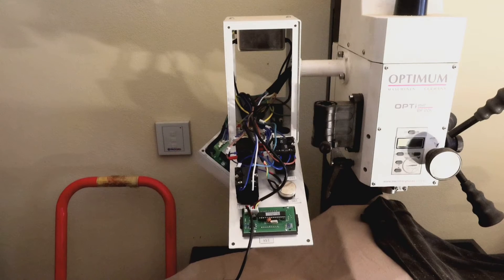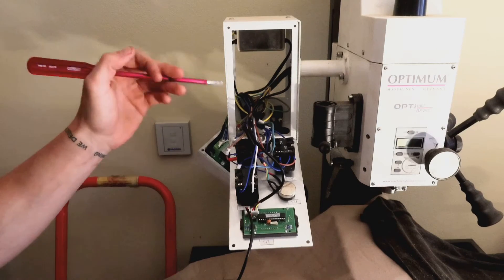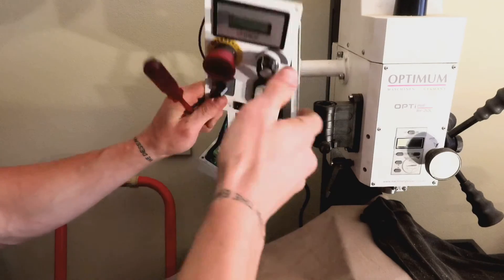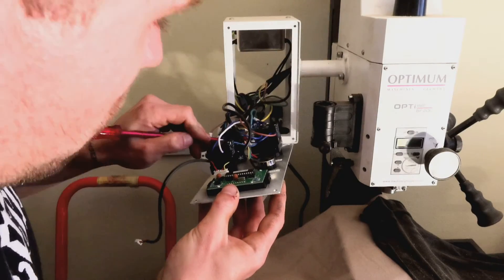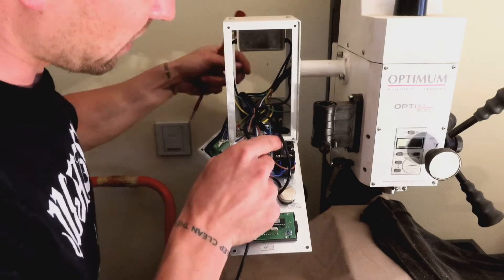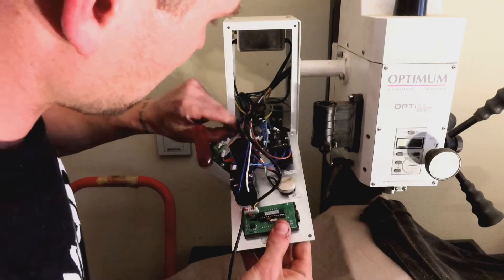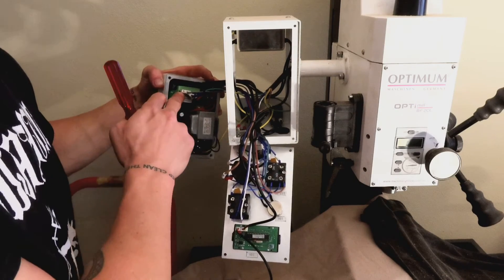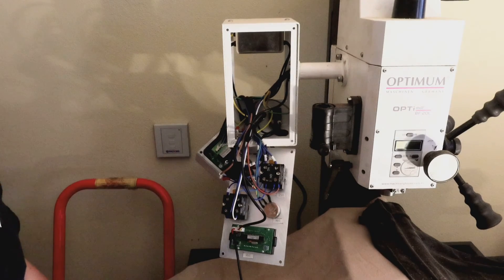Optimum BF-20L control wiring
Quick upload just to help out Tony with his Optimum mill wiring!